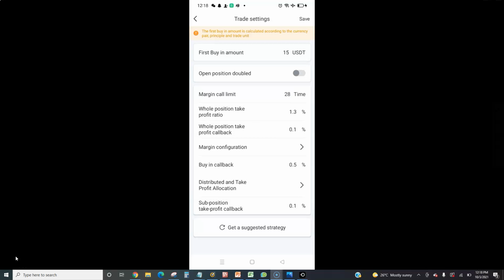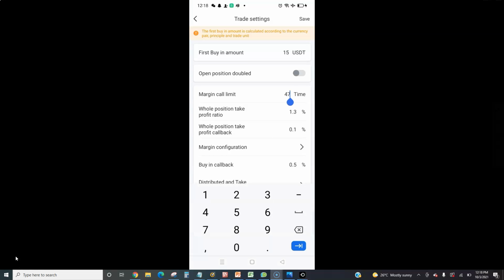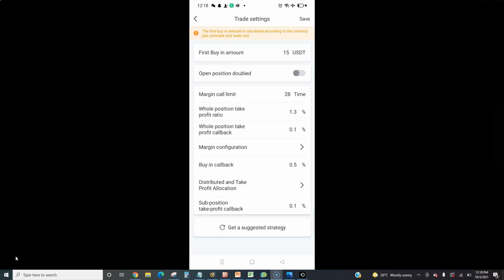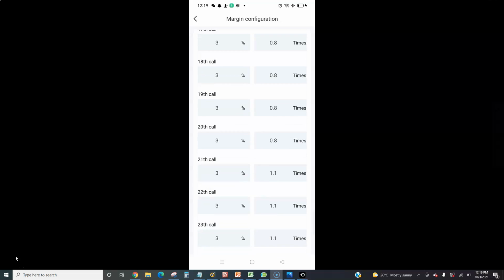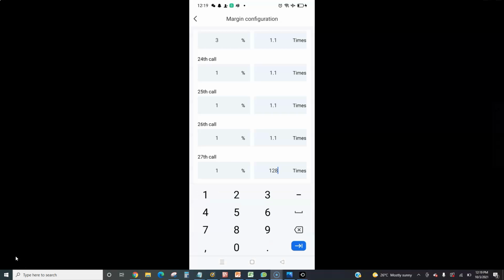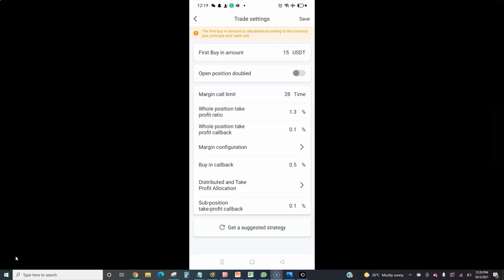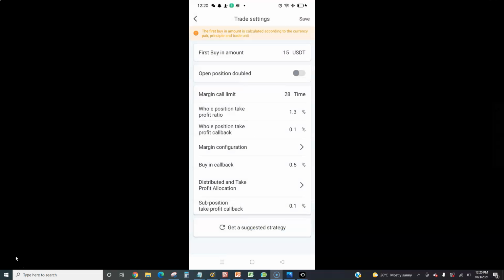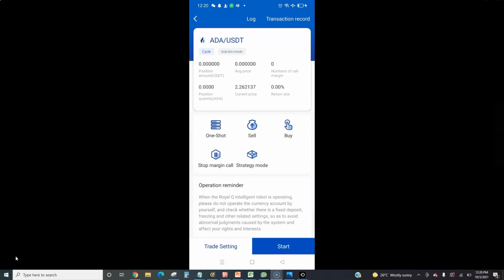A NEW METHOD OF TRADING SYSTEM ON ROYALQ FOR $400 TRADING CAPITA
In this video, you are going to learn a new trading system on royalq for $400 trading capital

How To Select Coins to Trade with Royal Q Bot on Binance and Huobi